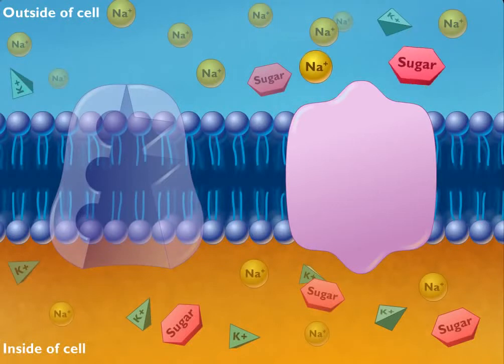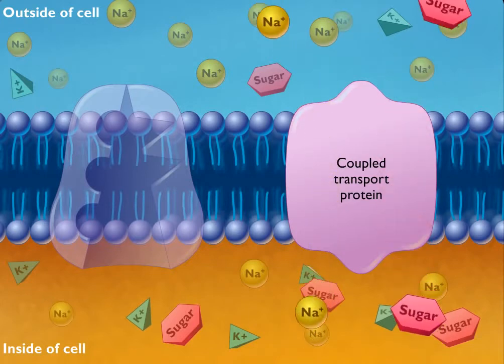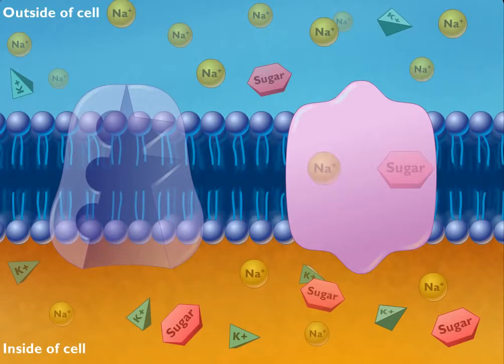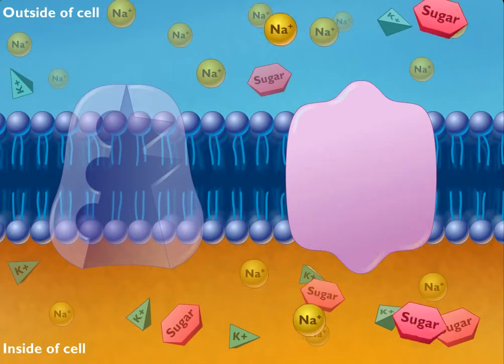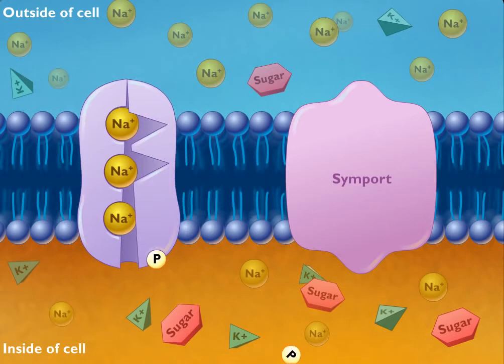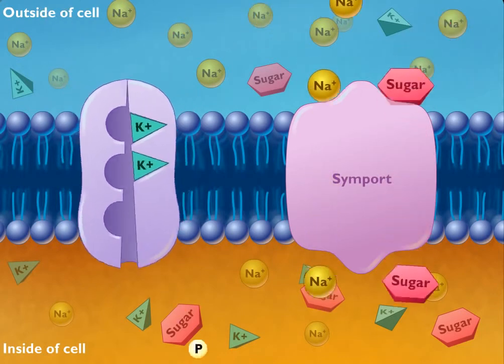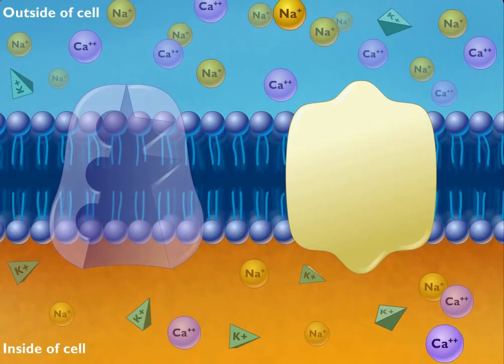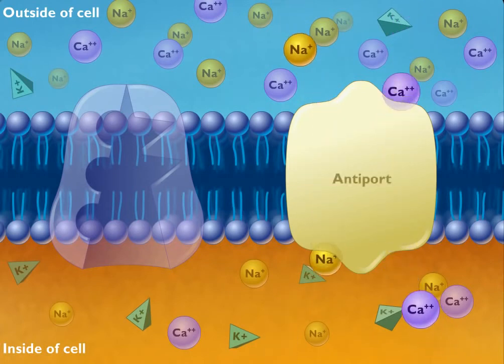Cotransport Symport and Antiport HD Animation